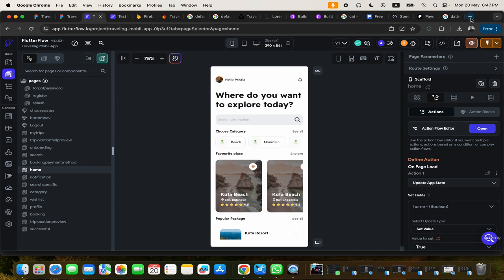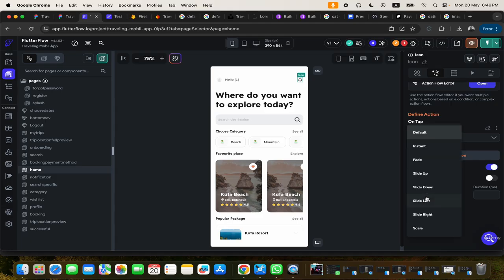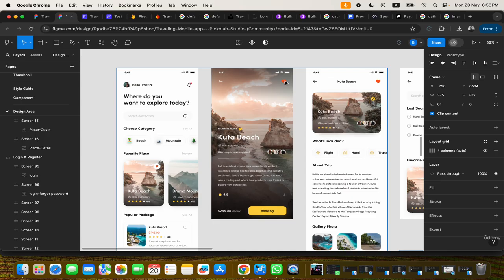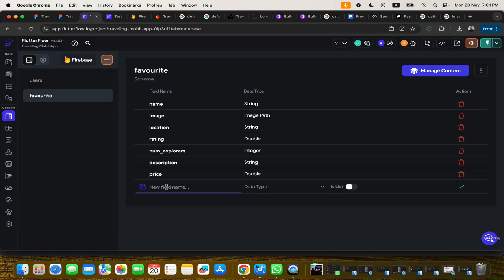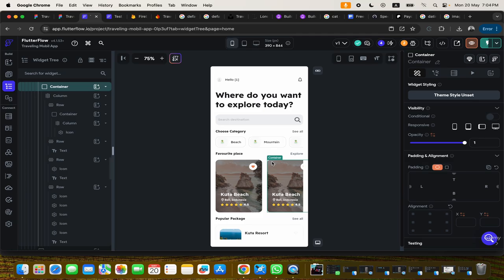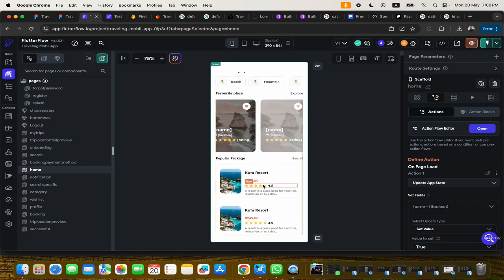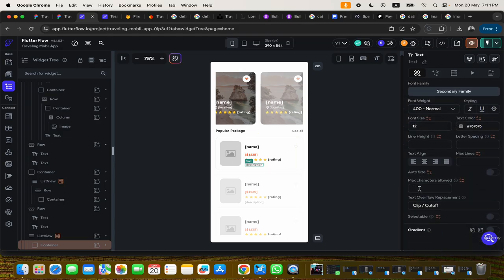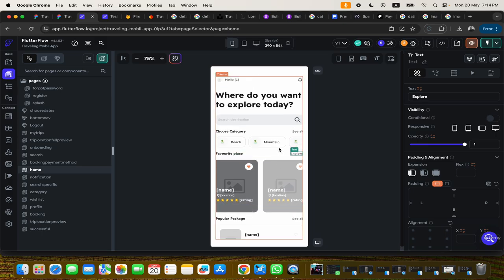2 Backend Development Home